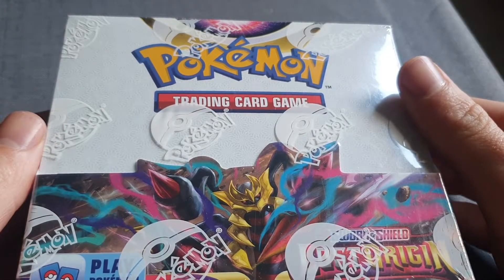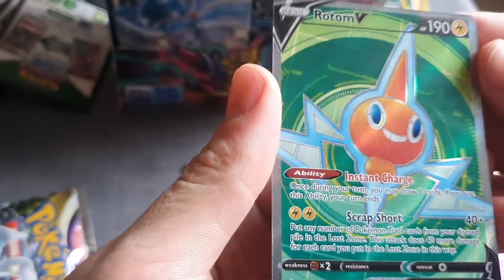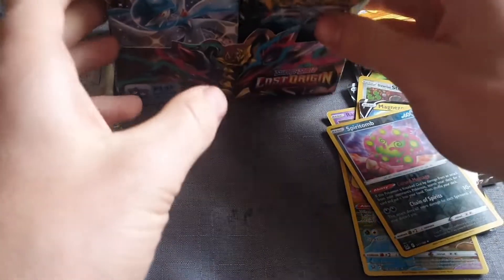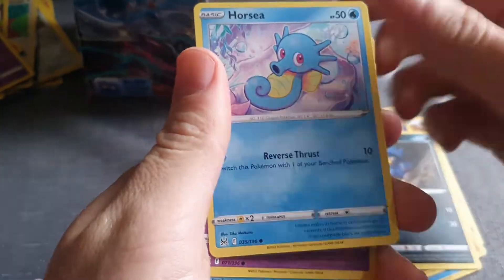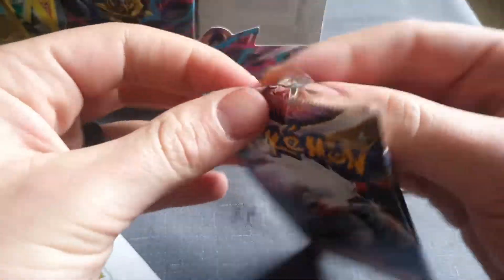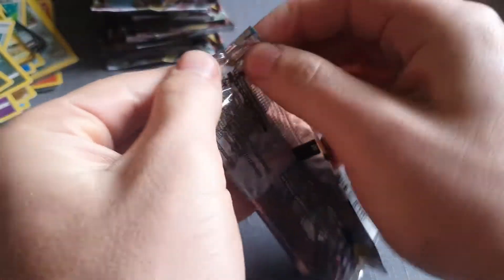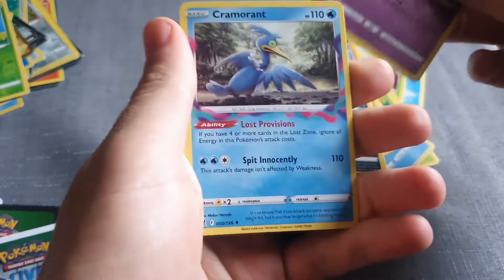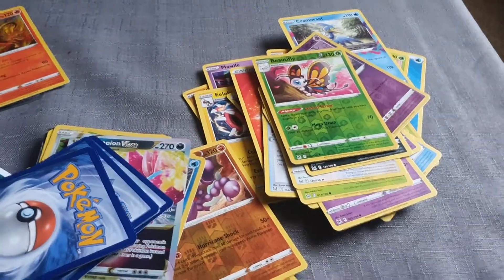Opening Pokemon Lost Origin Booster Box.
Today im opening all 36 booster packs.
All cards will be donated to a Sub.
All Pokemon Codes be donated to a Sub.